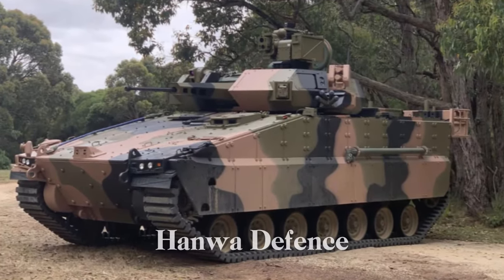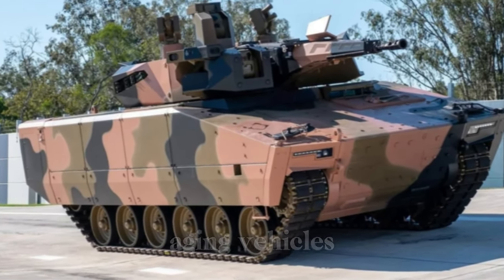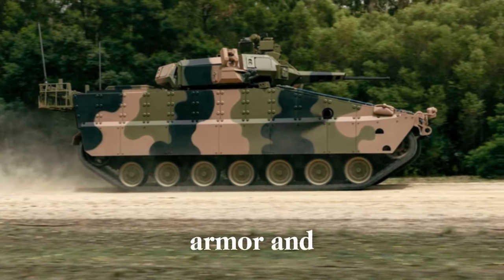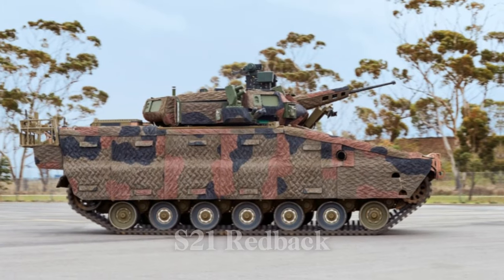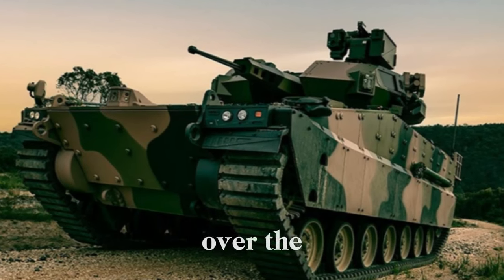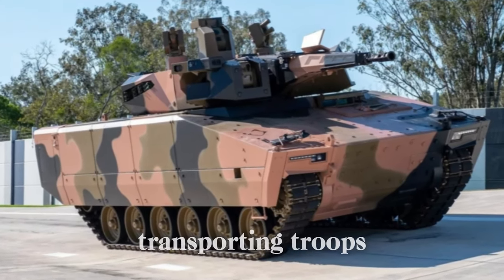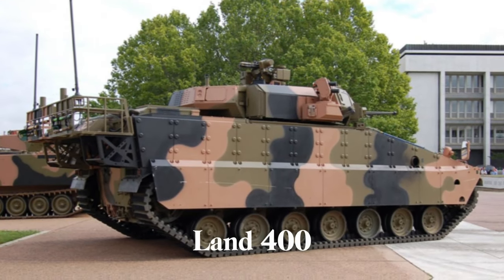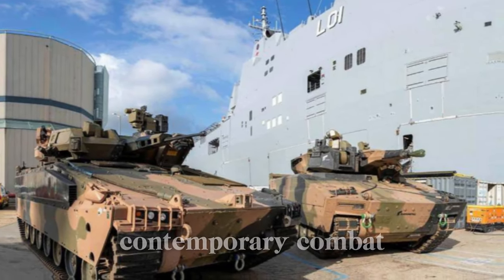Hanwha Defense Systems’ AS21 Redback: Australia’s New Contender for LAND 400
The AS21 "Redback" Infantry Fighting Vehicle (IFV), developed by Hanwha Defense Systems, is a modern armored vehicle designed to meet the Australian Army’s LAND 400 requirements. This advanced IFV offers enhanced protection, firepower, and versatility, making it an ideal replacement for Australia’s aging ASLAV and M113 APC fleets. With a 40mm autocannon, 7.62mm coaxial machine gun, and an Active Protection System (APS), the AS21 "Redback" is engineered for maximum survivability on the battlefield. Its robust tracked-wheeled design, efficient turbocharged diesel engine, and operational range of 500 km ensure both mobility and endurance. Holding a crew of three and eight combat-ready soldiers, the AS21 exemplifies cutting-edge technology in military vehicles. Explore why this innovative IFV is a strong contender for Australia’s LAND 400 program and how it brings unmatched adaptability, power, and protection to modern warfare. Discover the future of armored vehicles with the AS21 Redback.